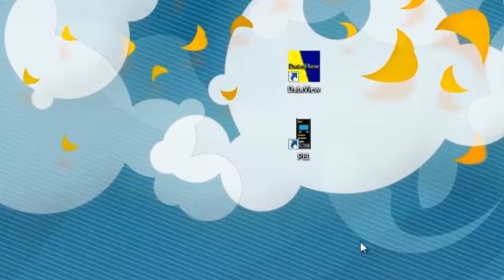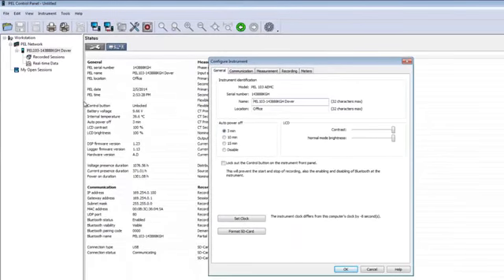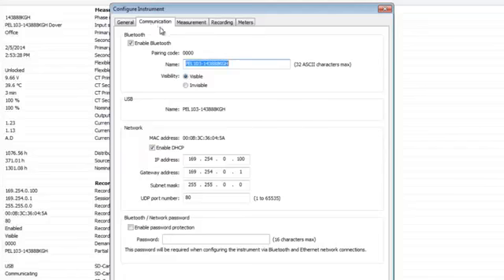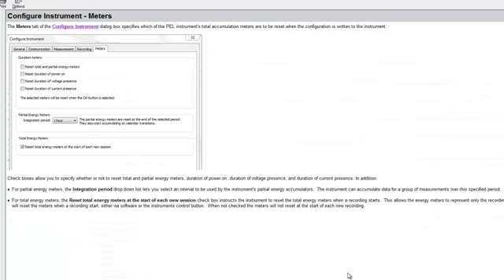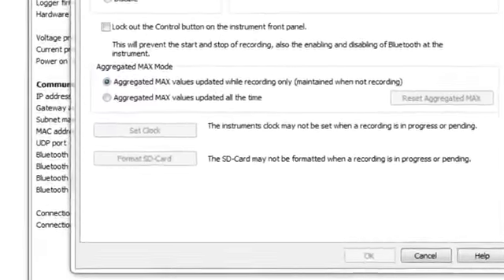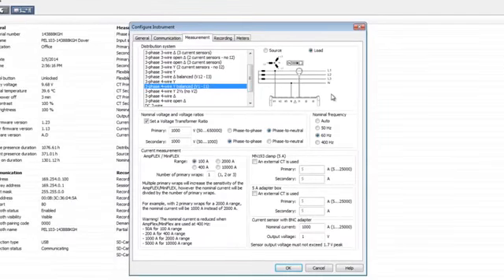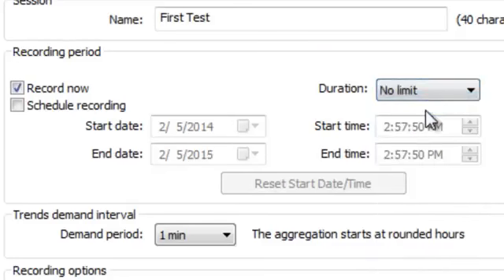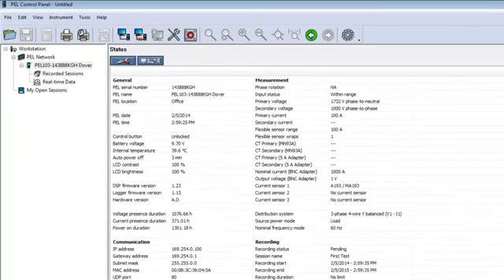AEMC PEL 102 / 103 Power and Energy Loggers Configurating Through DataView | Instrumart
The AEMC PEL 102 and PEL 103 are low cost, simple to use, one, two (split phase) and three phase (Y, Δ) power/energy data loggers. These products are ideal for electricians, engineers and contractors doing work in the area of building and system monitoring and upgrades, as well as residential and overall energy audits. All vital energy data is easily measured, recorded, and analyzed. Reports can be generated with confidence with minimal configuration time and effort (Standard and Customizable Reports supplied).